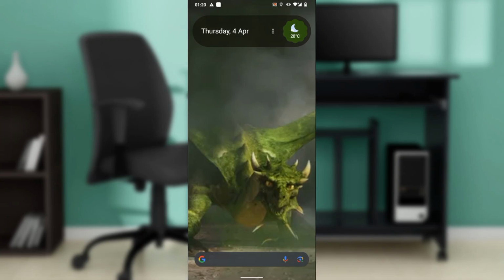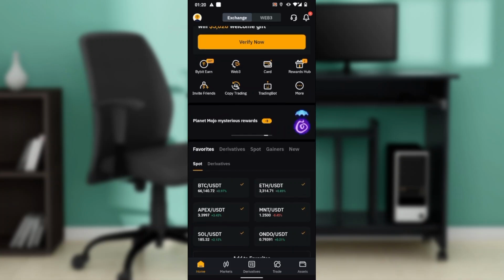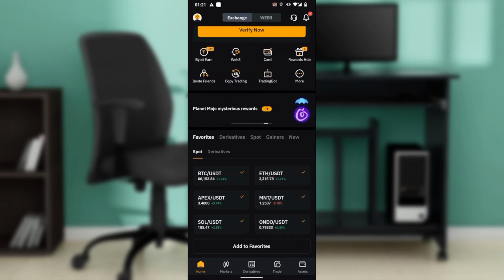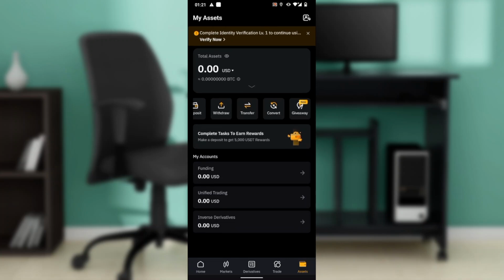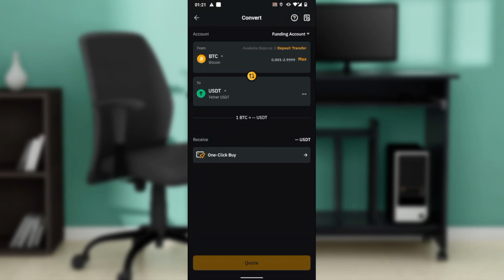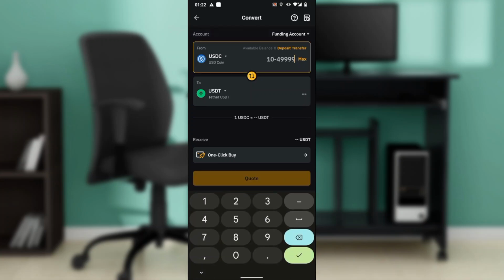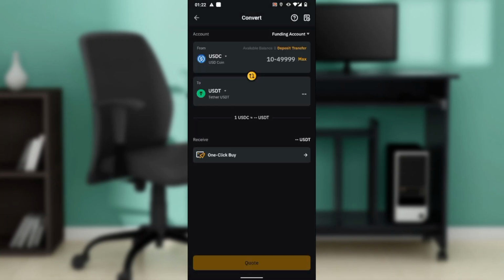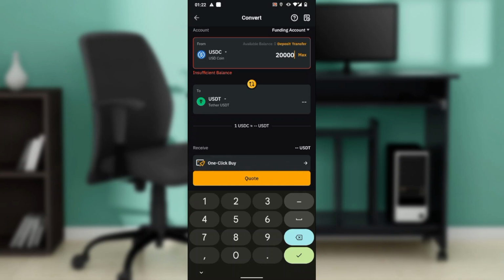How To Convert USDC To USDT On Bybit (Quick Tutorial)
In this video I will show you How To Convert USDC To USDT On Bybit. It would be good if you watch the video until the end so that you don't miss important steps.